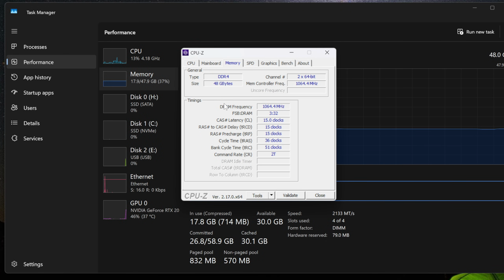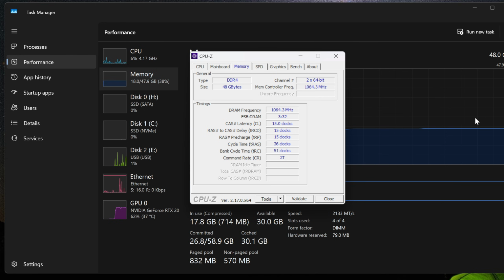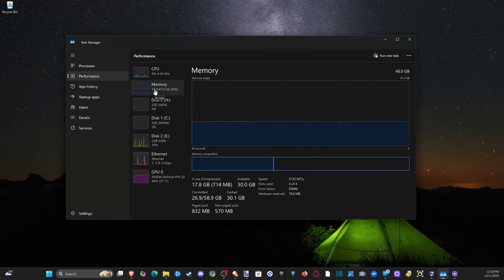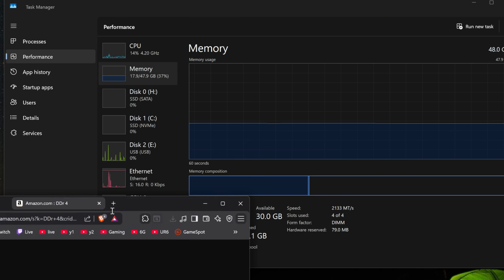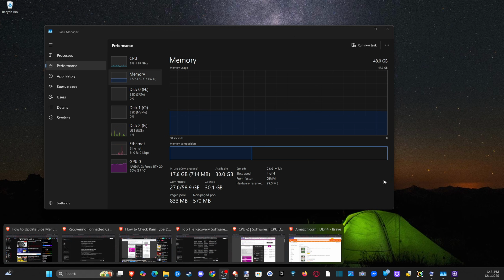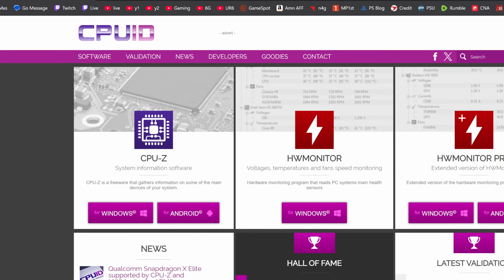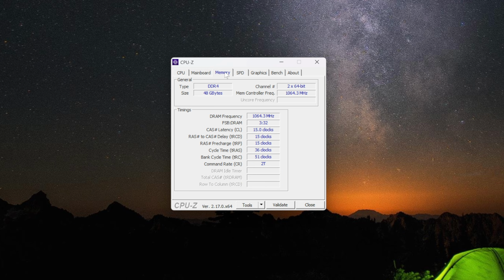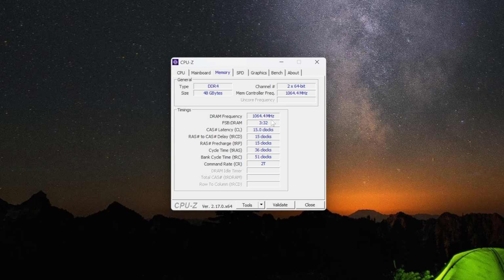How to Find Ram Type & Speed before Buying on Windows PC (DDR 3, DDR 4, DDR 5)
You can determine your RAM type (DDR3, DDR4, DDR5) and speed on Windows using built-in tools like Task Manager or Command Prompt, or with third-party programs for more detailed information.

Method 1 — Using Task Manager
Press Ctrl + Shift + Esc to open Task Manager.
Go to the Performance tab and select Memory.
Here you can see:

Speed: The frequency of your RAM in MHz
Slots used: Number of installed RAM sticks
Form factor and total memory in each slot (in some versions of Windows you can see DDR type)

This method shows the RAM speed but may not always display the DDR generation on older Windows versions.

Method 2 — Using Command Prompt (WMIC)
Press Windows + R, type cmd, and press Enter.
Enter the following command:
wmic memorychip get memorytype, speed, formfactor, capacity, devicelocator
In the output:

MemoryType provides a numeric code corresponding to the RAM type (e.g., 24 = DDR3, 26 = DDR4, 0 = unknown/DDR5 might not be detected on older WMIC versions)

Speed shows the rated frequency in MHz
Capacity shows size per stick
You can check Microsoft documentation for the numeric codes to identify DDR3, DDR4, or DDR5 correctly.

Method 3 — Using Third-Party Tools
For detailed and clear information, you can use software like:
CPU-Z: Provides RAM type, size, frequency, manufacturer, and slot usage
Speccy: Shows RAM type, speed, and other system details

HWiNFO: Offers advanced technical details including manufacturer part number and supported memory standards

These tools are especially useful for identifying DDR5 memory or if your system’s built-in tools do not report RAM type accurately.